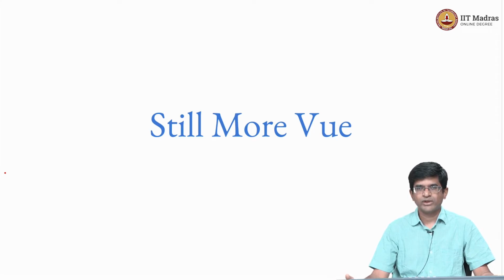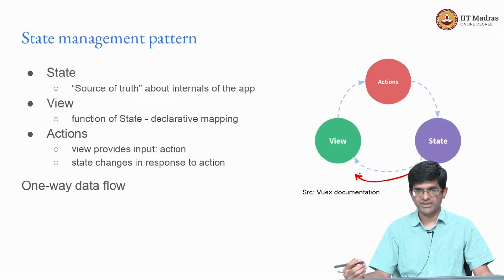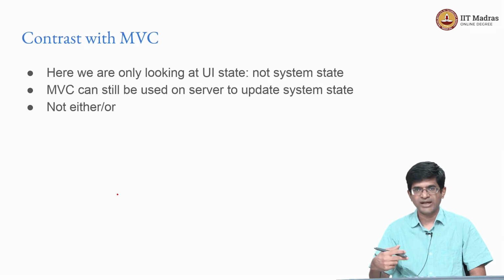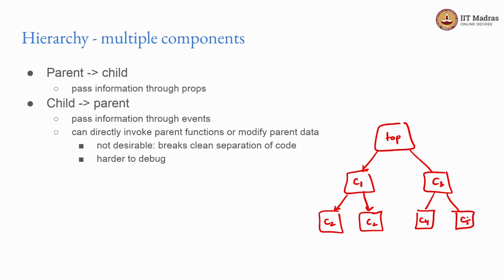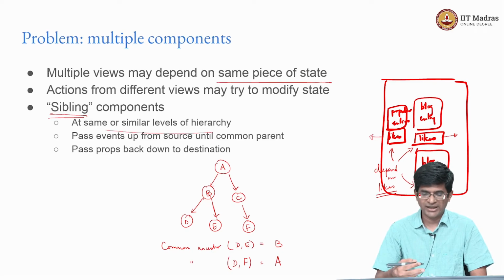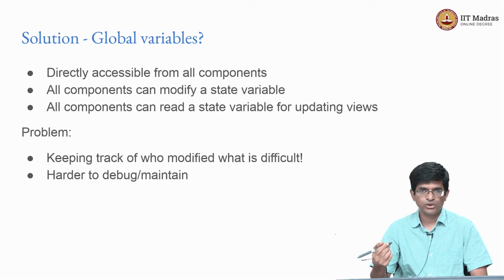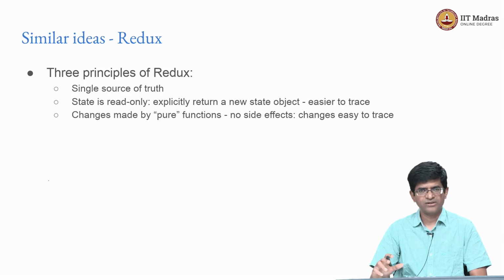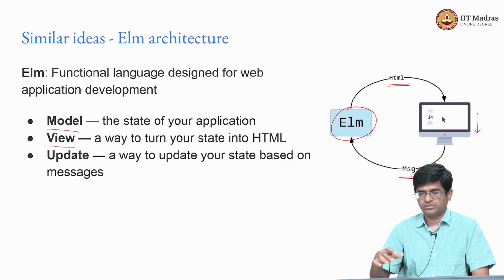W7_L1: Advanced state management in vue | vuex, routing, and spa pwa concepts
Video Overview
 This lecture covers advanced concepts in vue.js development, focusing on state management, routing, and single page and progressive web applications. It explains the state management pattern and shows how vuex simplifies managing complex application states for scalability and maintainability. The lecture also introduces routing in vue and explains how spAs and pwAs enhance modern web development. Additionally, it touches on related patterns and frameworks such as flux, redux, and elm to provide a broader context for frontend architecture.